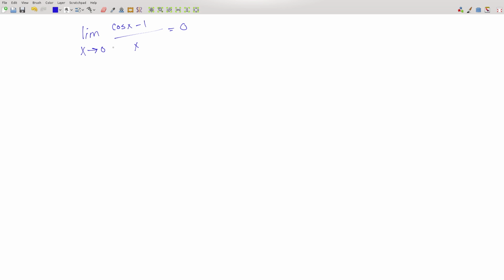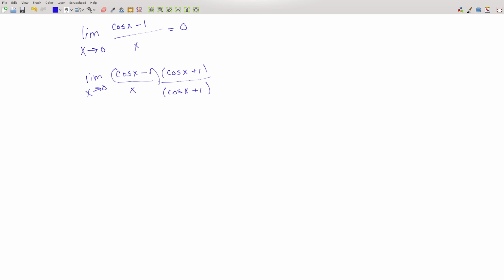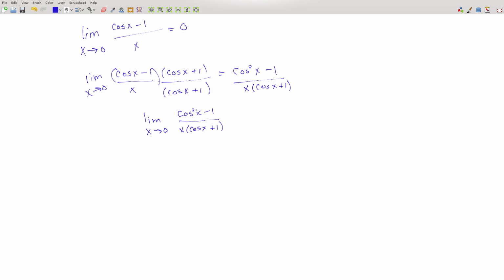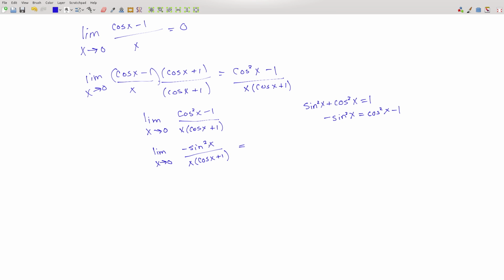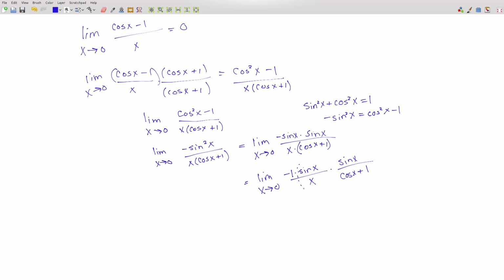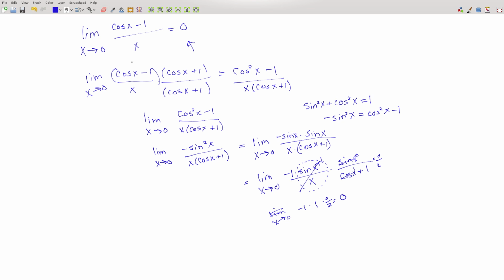A Useful Limit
In this video we show that the limit as x goes to 0 of [cos(x) - 1] / x is 0.